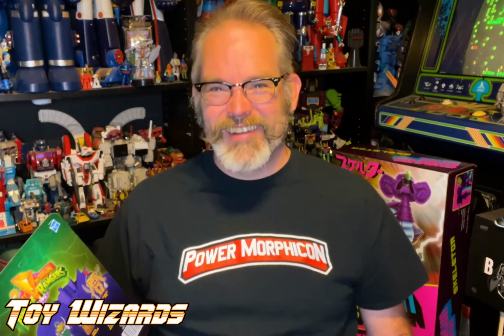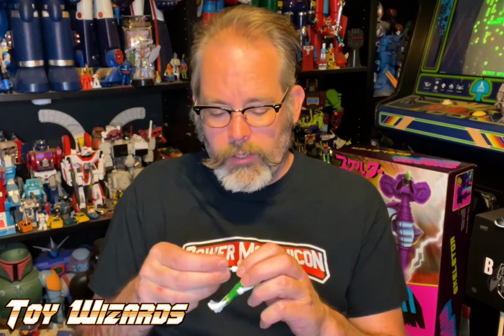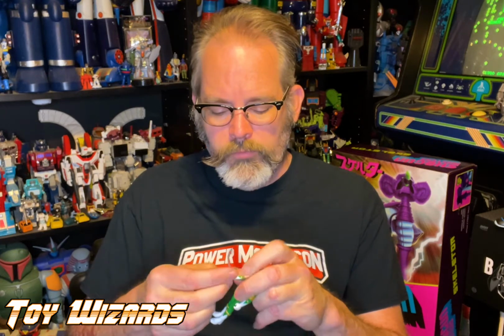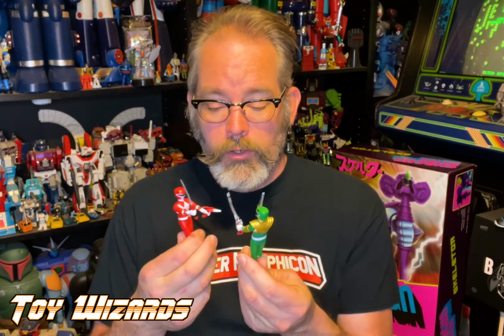Super7 ReAction Mighty Morphin Power Rangers Green Ranger Toy Review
By Scott Zillner